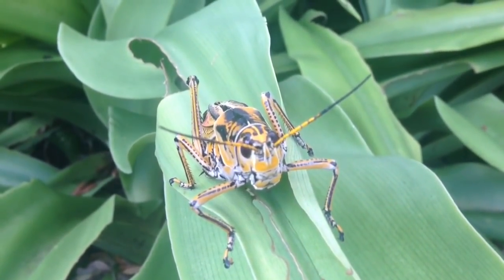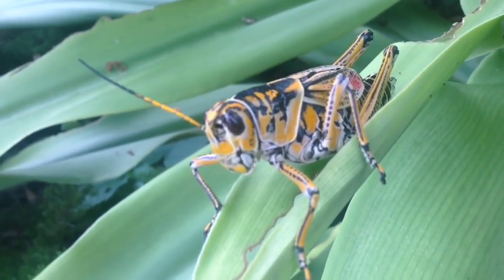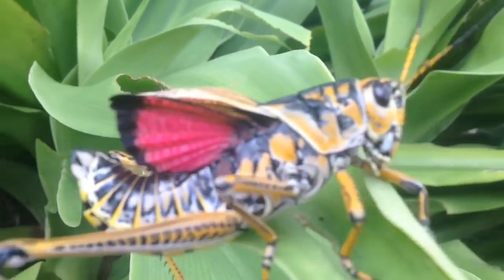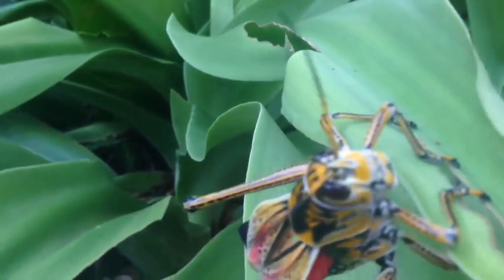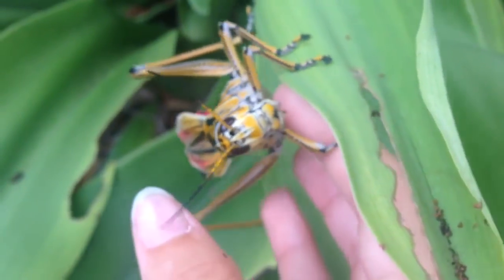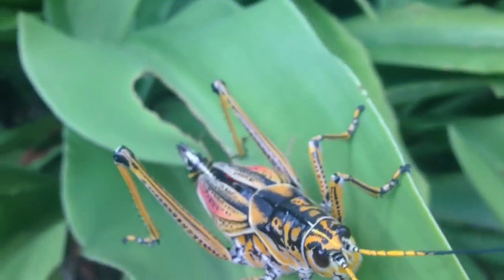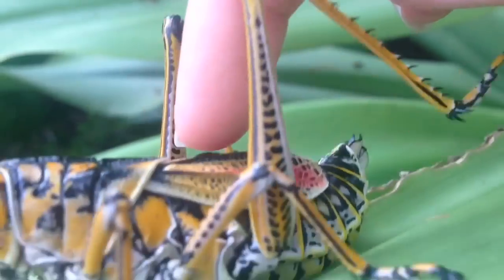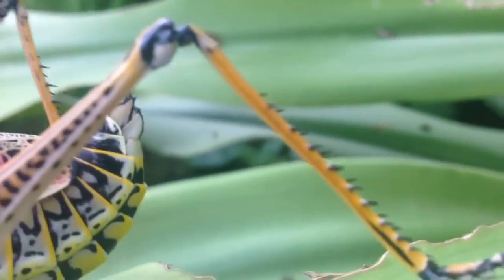The Many Defenses of the Eastern Lubber Grasshopper